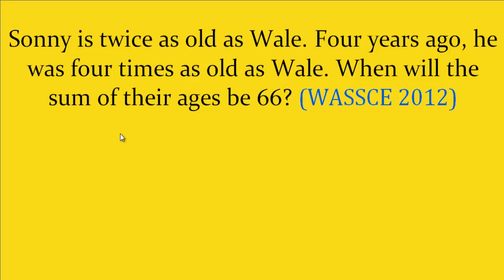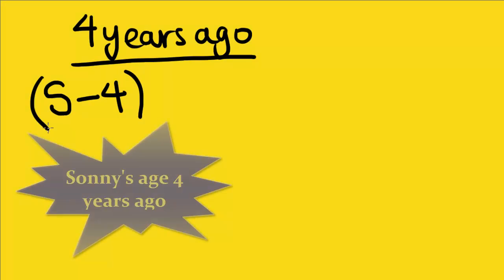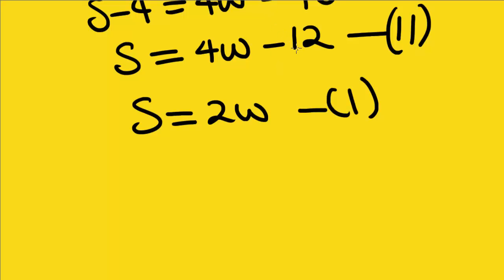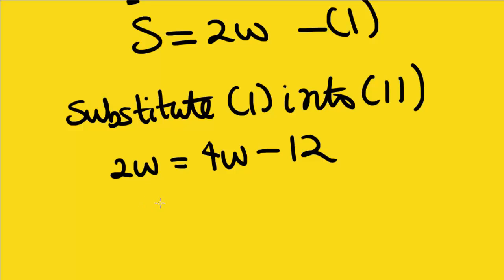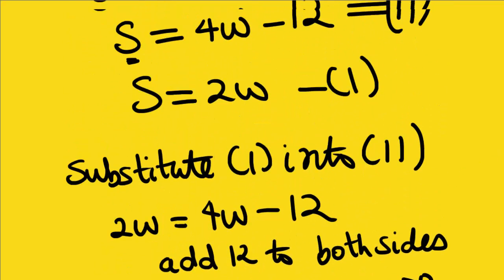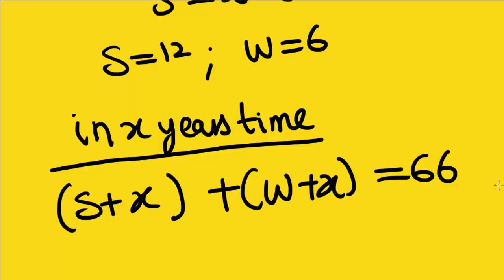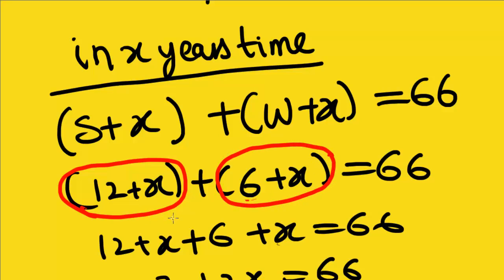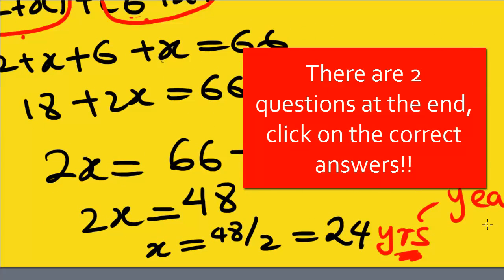Question 2 (WASSCE/WAEC Maths Theory Test 2012)